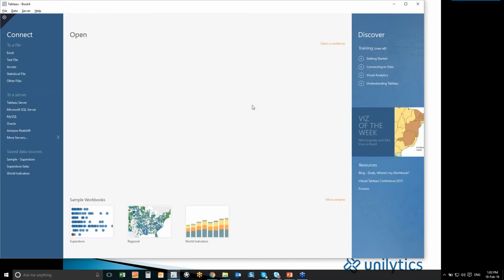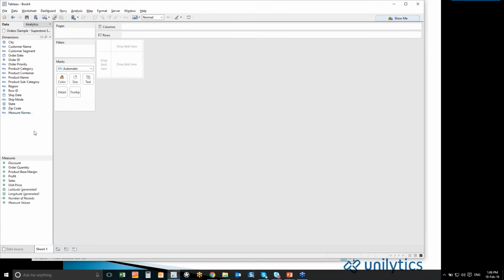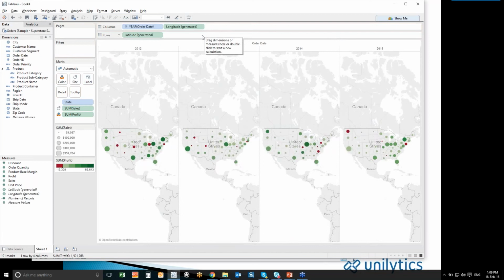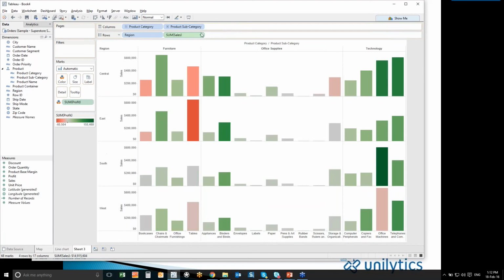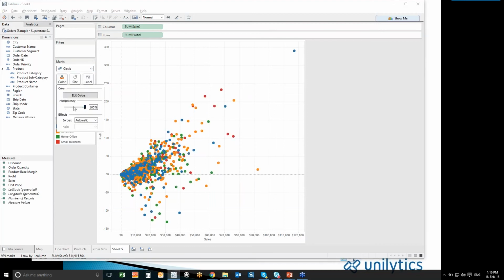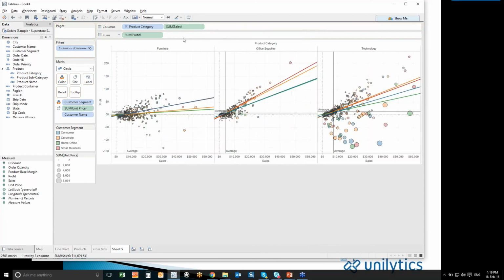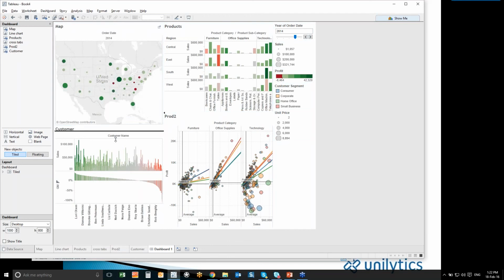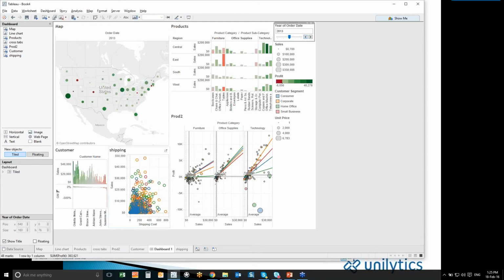Build Actionable and Effective Dashboards in Tableau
In this webinar you will learn how to use Tableau to:
Connect to  data sets, from spreadsheets to databases, in a few clicks
Integrate multiple data sources for deeper insight
Create interactive dashboards
Find meaningful insights with ad-hoc discovery
Get the freshest data with a live connection to your data or get automatic updates on a schedule
Share rich analyses with colleagues in seconds